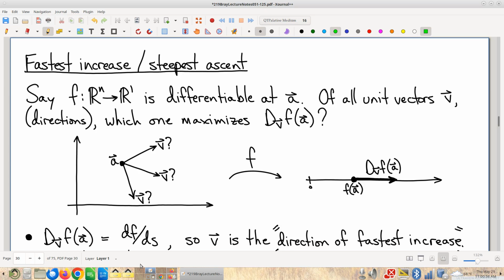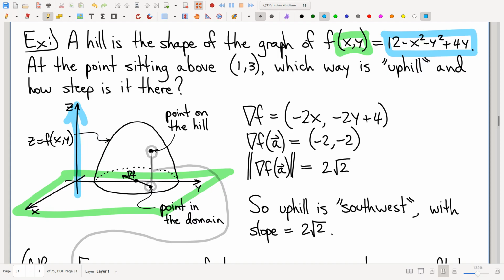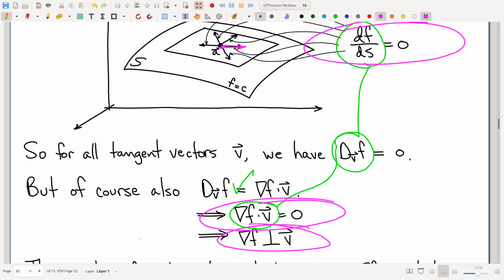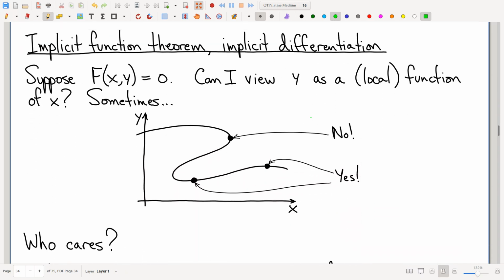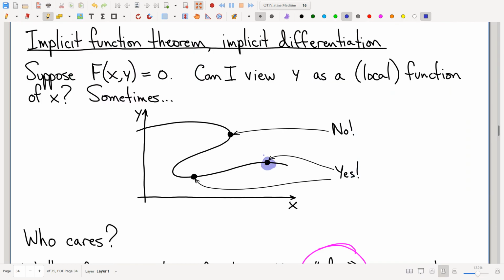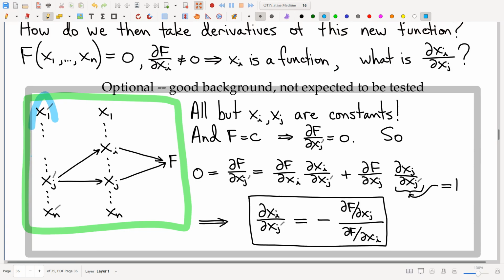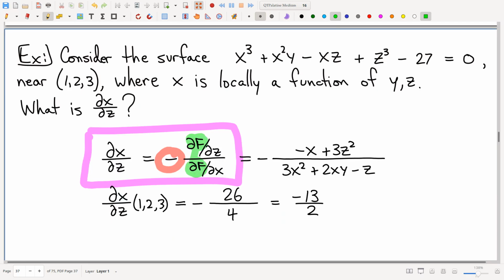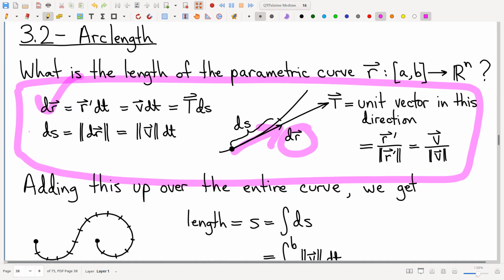2025 05 29 Math219 01